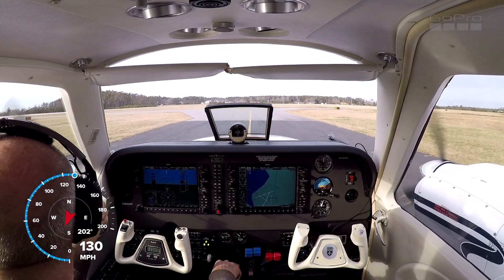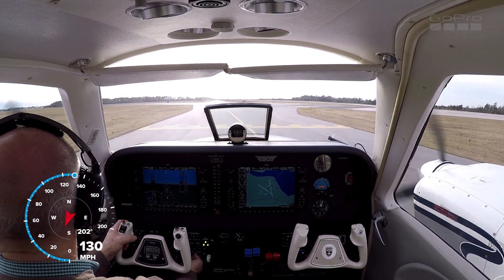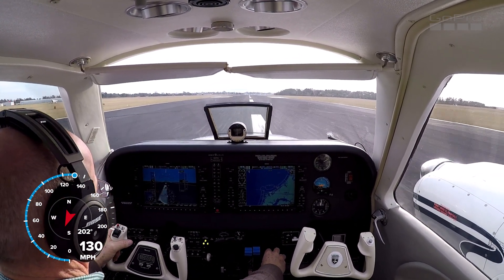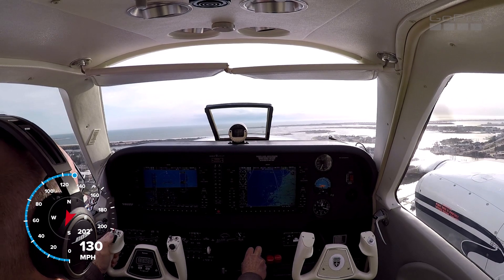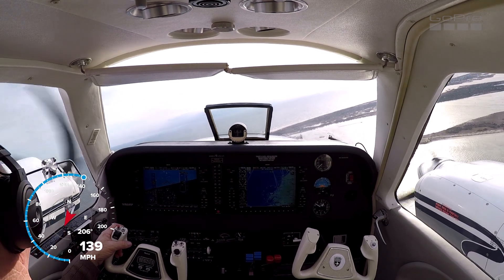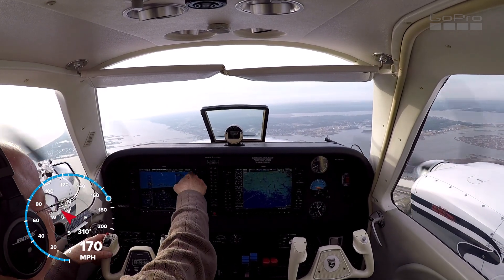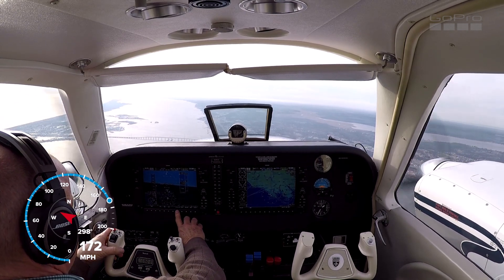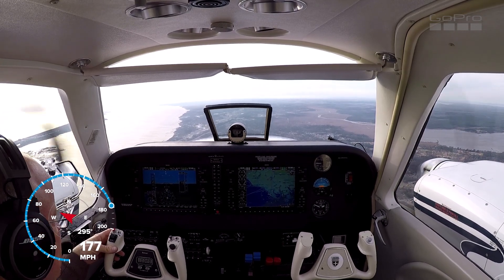G58 Baron departing Crystal Coast, Beaufort, North Carolina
take off from MRH